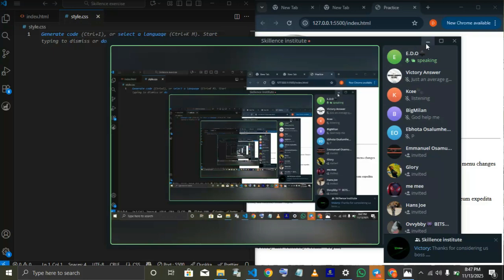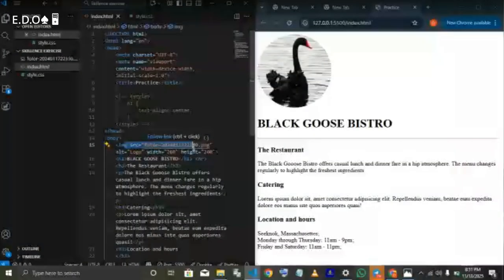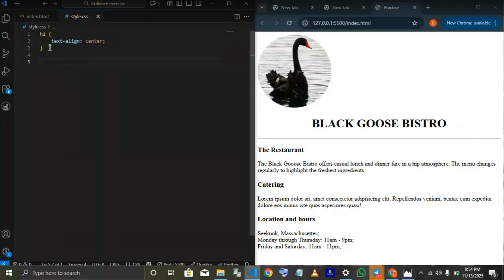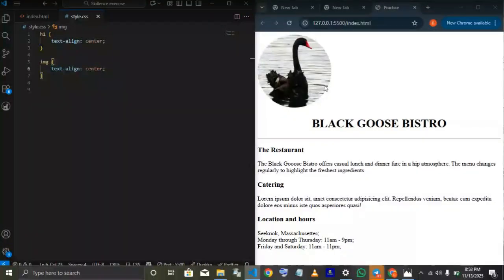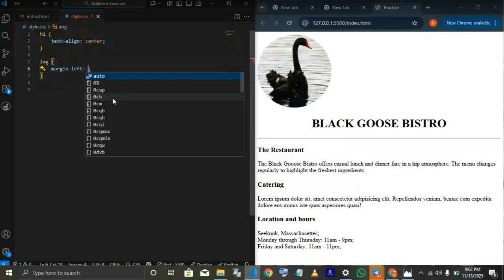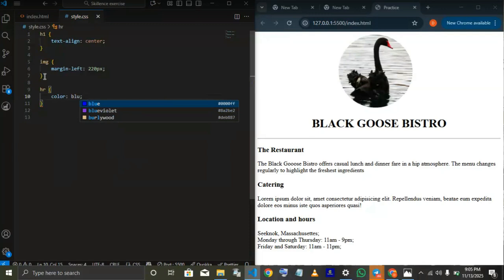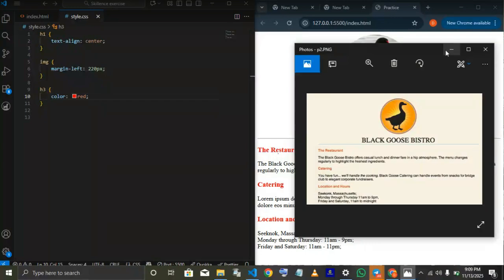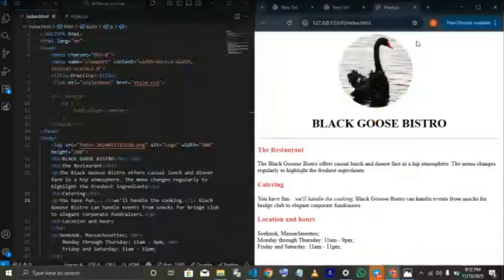SKILLENCE INSTITUTE PRACTICAL CLASS ON HTML/CSS